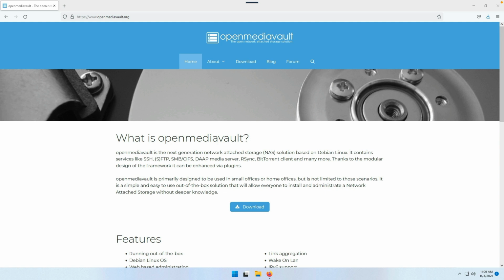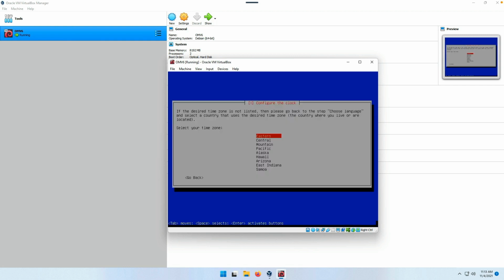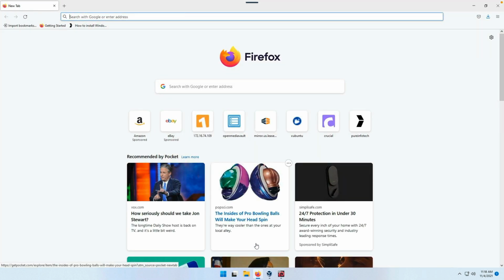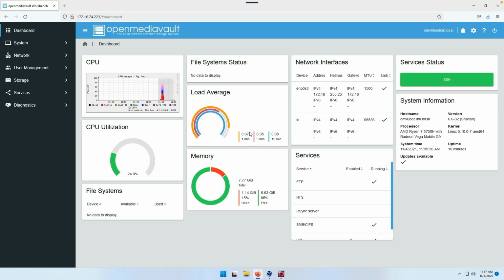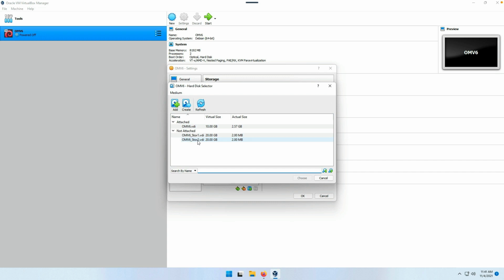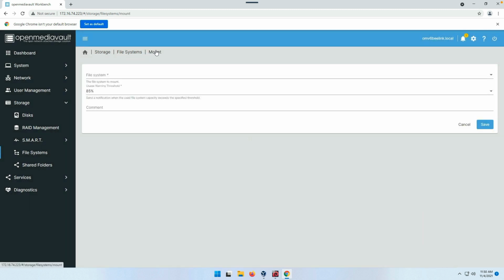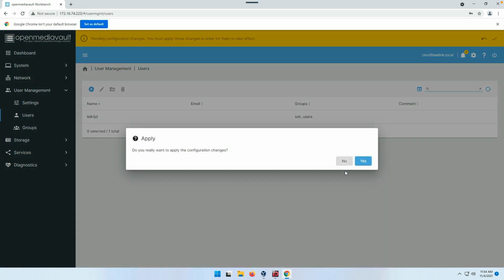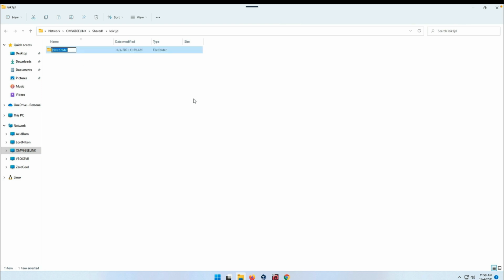OpenMediaVault 6 (OMV6) on Windows 11 with VirtualBox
This video covers OMV 6, and getting a VM setup on VirtualBox running on Windows 11. Since the recording of this video footage, the first release candidate of OMV6 has been released. Please note that until a full production release from the developer hits the download servers, it is not recommended to use OMV6 as your only server.

Future videos will use the most up-to-date version of OMV6 available when the footage is recorded.

Timestamps
00:00 Start of Video
00:06 Video Intro
00:27 OpenMediaVault Website & Download
00:49  Launch Vbox and start initial config of VM
01:54 Tweak some settings before launching the new VM
02:40 Start the VM and Install of OMV6
05:09 Install Complete – Reboot into new system
05:54 Login to new system to get IP address
06:45 Login to web interface of OMV6 with admin/openmediavault
07:16  Enable widgets for dashboard
07:44 Looking through System settings
07:55 Updates
10:05 Login to system after updates have completed
10:28 Change auto-logout setting
11:15 Shutdown system
11:54 Add SCSI controller and storage drives
13:18 Start the VM after adding storage
13:35 Return to web interface
13:44 Web interface not responding properly. Switch browsers.
14:43 Add RAID (mirror) to OMV6
15:41 Add Filesystem
17:09 Add shared folder
18:47 Add a User
19:32 Enable Home Directory
19:52 Services – SMB/CIFS
20:52 Test SMB/CIFS with Windows File Explorer
21:44 Double Check Settings in OMV6 (Service wasn’t enabled)
22:10 Refresh Network Shares available
22:17 Login to OMV6
22:27 Create a folder in the home directory on OMV6